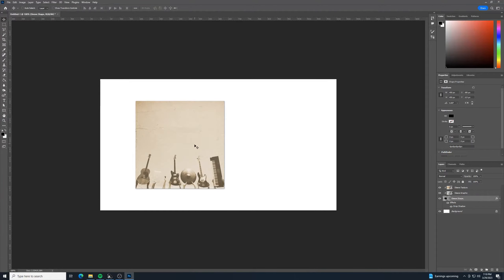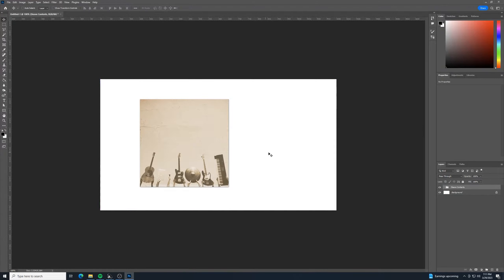Animated Vinyl Record with Photoshop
Gettin' Giffy Wit' It Photoshop Tutorial Series Part 3. Vinyl record animation to promote album art, playlists, or podcats on social media.